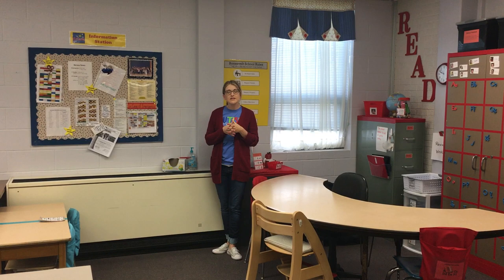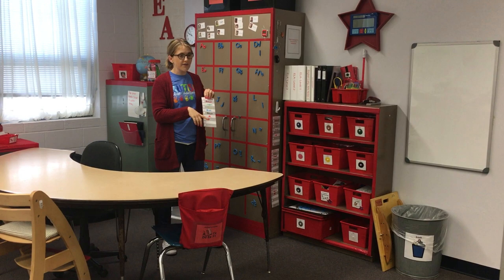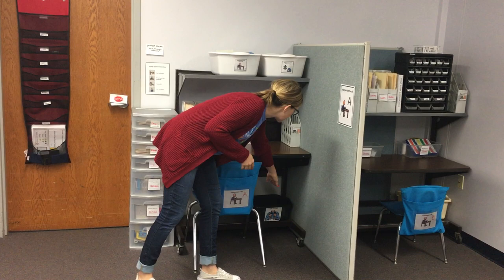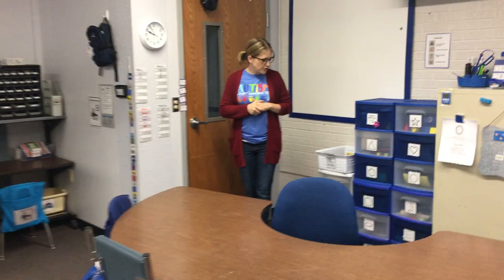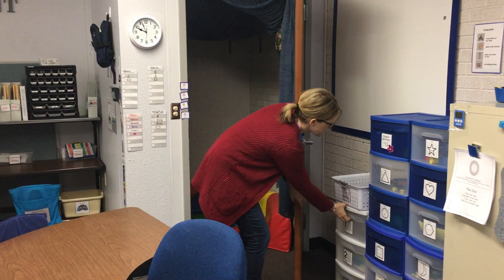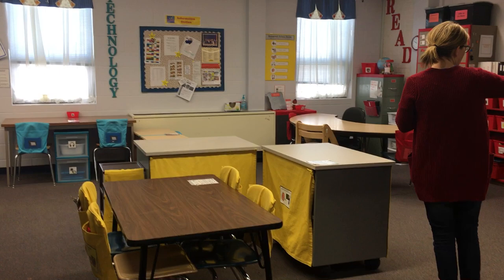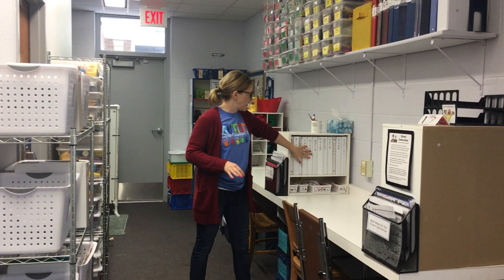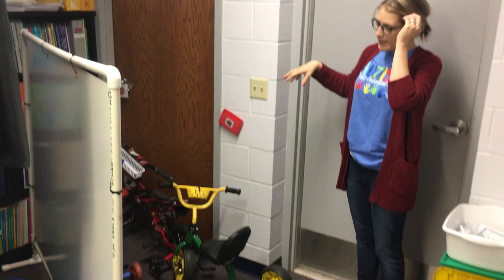Classroom Tour Part 2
This video is part two of a two part series showing a glimpse into the structures and organization of my 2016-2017 school year classroom.  The classroom is a functional life skills program that serves student with special needs kindergarten through fifth grade.